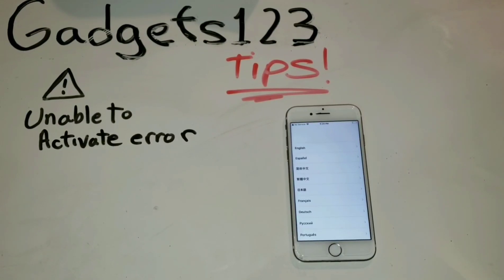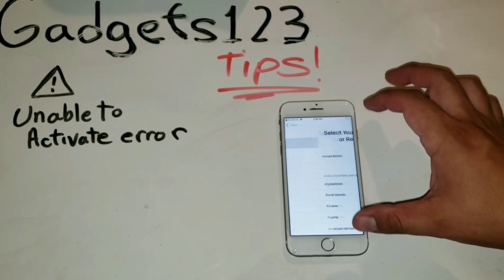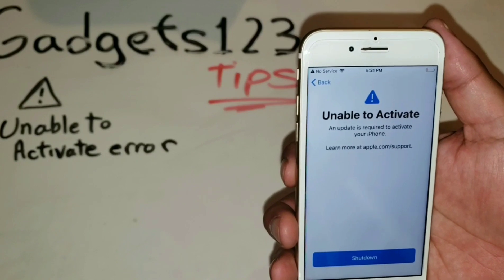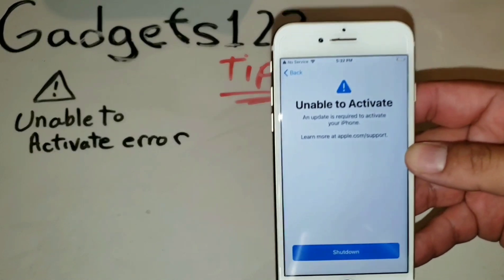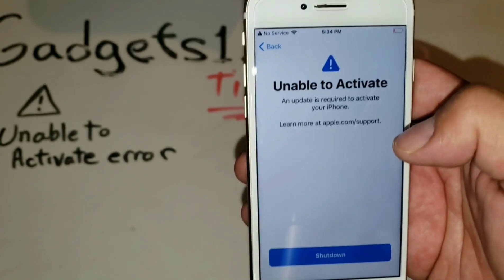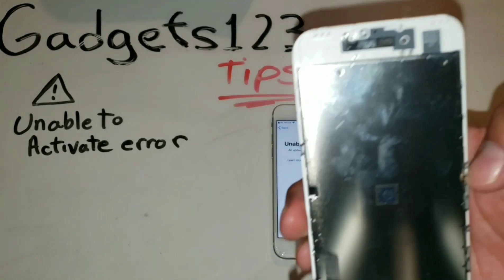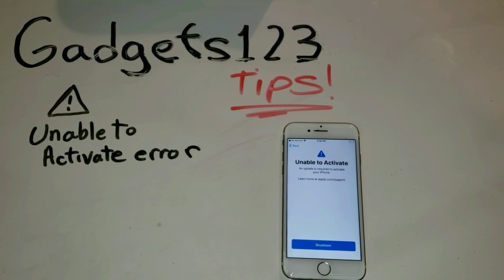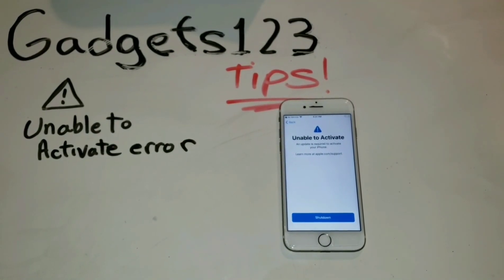GADGETS123 TIPS - Fix iPhone 7 & 7 plus unable to active Shut down FREE FIX SOLUTION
GOOD NEWS!  If you are getting this error message - apple will replace or fix the phone FREE OF CHARGE.  regardless if its under warranty or NOT.  this is some sort of RECALL on certain models that randomly get this error message.  might as work with other iphone models like the X etc.  Please contact apple for assistance.

iPhone 7, Apple has said that a small number of iPhone 7 models may experience this issue because of a hardware problem. Apple explains the problem here in more details. Model numbers A1660, A1780, and A1779 may experience this issue (please note that you may find the model number on the back of your device). If you think that your device is also affected, then simply contact Apple. Apple may have to replace your device.

Thanks again for all the SUPPORT AND appreciate all the comments.